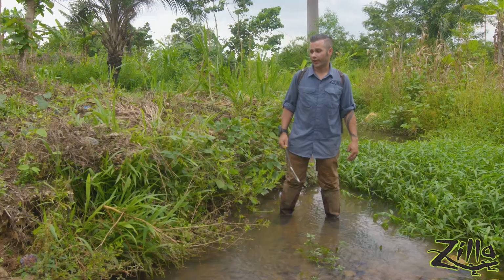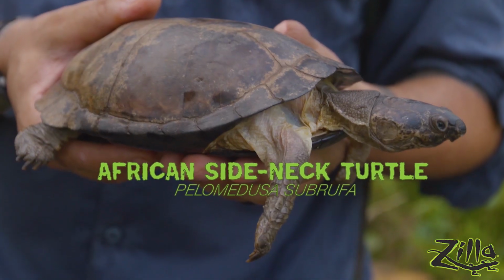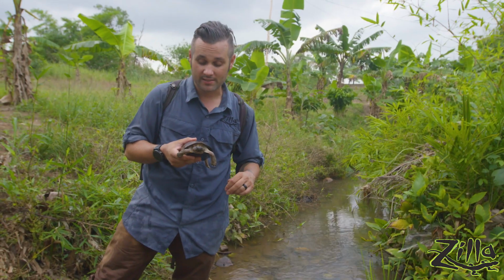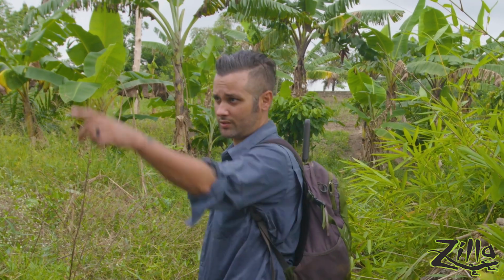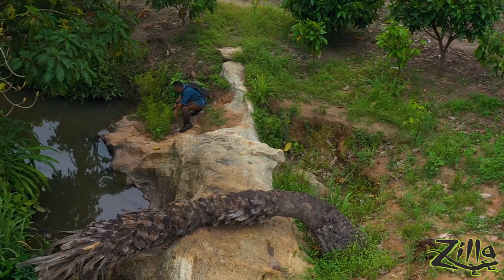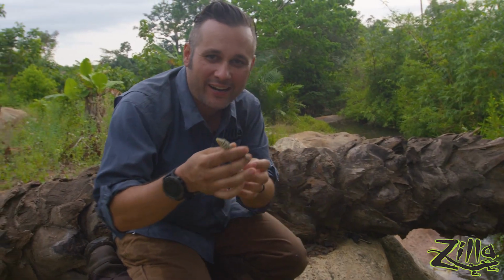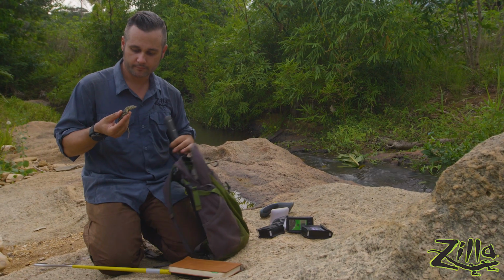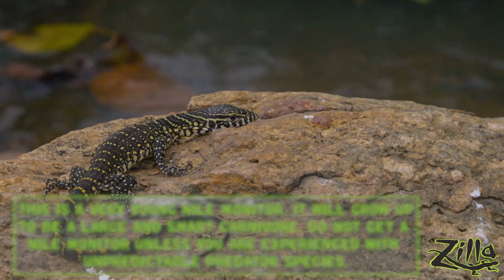Nile Monitor: Zilla Beyond the Glass -- Season 2, Episode 4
In the latest adventure of Beyond the Glass, Myke and the team embark out on an exciting challenge – to find the largest lizard in Africa, the Nile Monitor (Varanus niloticus).

The banks of a creek in Togo is where the search begins.  These amazing large monitors spend time in these areas hunting for prey, so they make the perfect habitat to begin our search. However, the Nile Monitor is not the first animal Myke spots. Instead, they come across an African Side-Neck Turtle (Pelomedusa Subrufa), only after Myke slightly damages his microphone in the process.

This species is referred to as the Hinged Side-Neck Turtle, as, like a Box Turtle, it can close its shell. Their personality makes them a fantastic pet to keep. Another benefit of Side-Neck Turtles is their manageable size, in comparison to other turtle species such as the Red-Eared Slider. Side-Necks are also allowed to be kept in all states as a pet!

The hunt then resumes for the Nile Monitor. Eventually, Myke discovers a baby on the trunk of a fallen palm tree, revealing its gorgeous pattern of colors.

Though the one Myke catches is young and small, this species will grow to be an average of 5-7 feet, making it the largest lizard in all of Africa. In the wild, the Nile Monitor has multiple basking levels. Closer to the water, it will be cooler than higher up on the top of the rocks. If this lizard is kept in captivity, it’s encouraged to offer the same amenities it has in the wild, but include an option for the animal to escape the heat altogether.

Multiple hiding spots are necessary, as it prevents them from becoming stressed. Climbing areas are also a must, as this species enjoys being active. Lastly, clean water is needed, as its one of the biggest appreciations that the Nile Monitor has.

Habitat Takeaways:
Basking Temperature: 94.8°F (93-130°F)
Ambient Temperature: 83.4°F (83-92°F)
UVI: 4.2
Humidity: 51.2%

Species Spotted:
African Side-Neck Turtle (Pelomedusa Subrufa)
Nile Monitor (Varanus Niloticus)